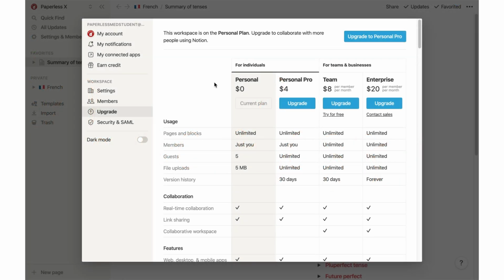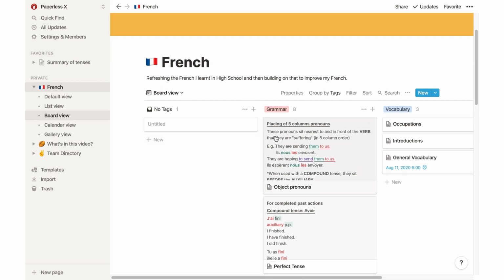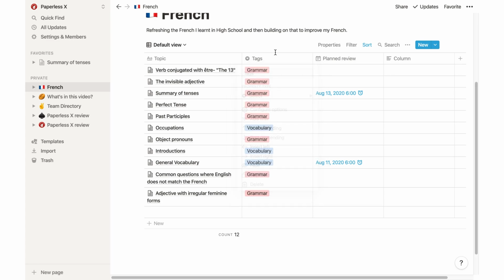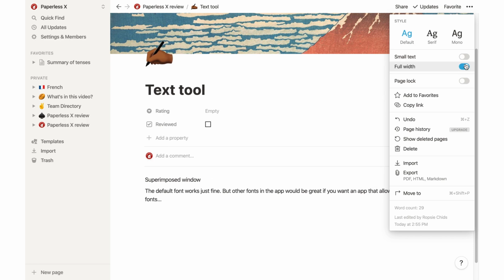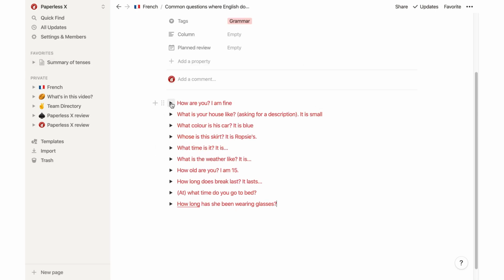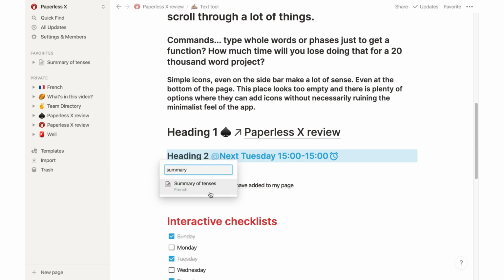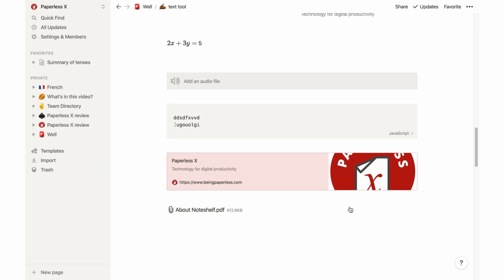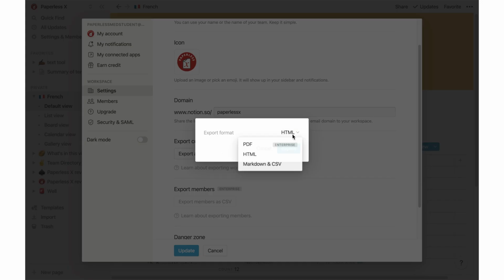NOTION: A beginner's guide| 👩🏾‍💻Digital note-taking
Timestamps:

Pricing 0:45
What’s in this video 1:08
Databases 1:41
Creating notes
Pages 6:54
Font options 7:44
User interface 8:24
Blocks 9:03
Subpages  9:23
Interactive checklists 9:59
Lists (numbered and unnumbered) 10:10
Toggle lists 10:40
Hyperlinking to other pages 11:28
Highlighting 11:55
Creating reminders 12:36
Editing the blocks 13:07
Editing text 13:31
Creating ‘tables’ 14:17
Rearranging blocks 15:06
PDF reading 15:52
Importing projects from other apps 16:10
Collaboration 16:24
History versions of your notes 16:47
Exporting your notes 16:59
Organisation 17:45
Settings 18:14

Digital products